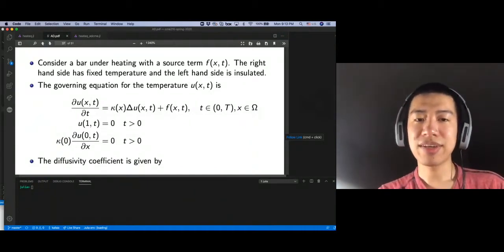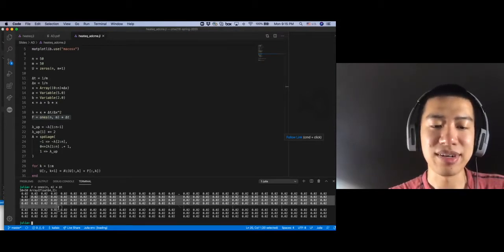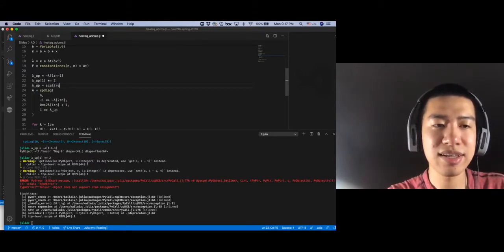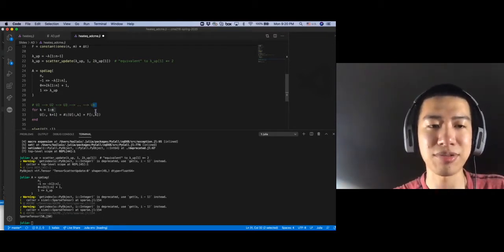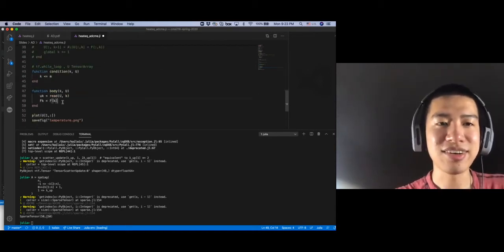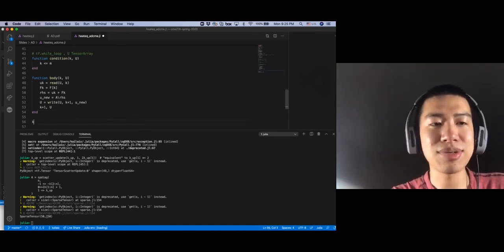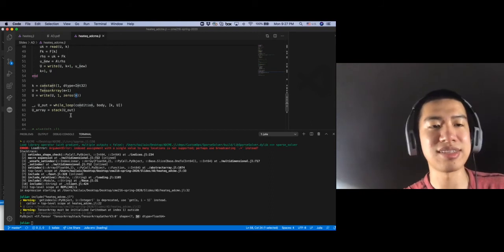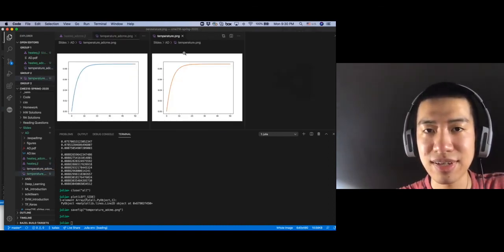3 Solving the Heat Equation in ADCME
Solve the heat equation with "computational graph"